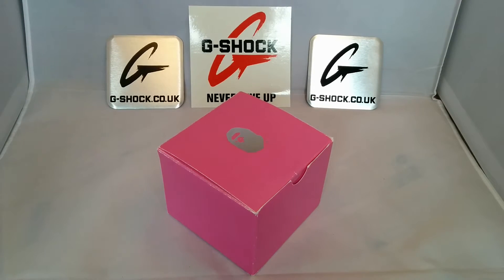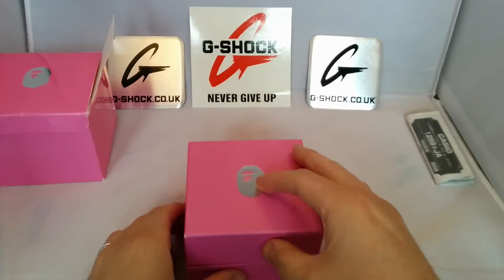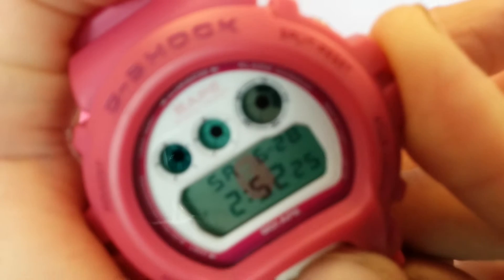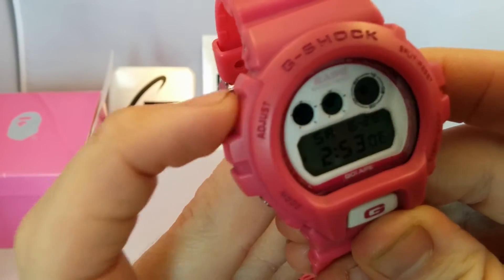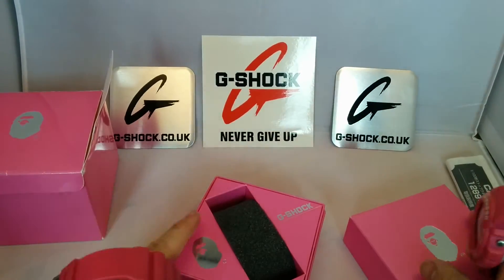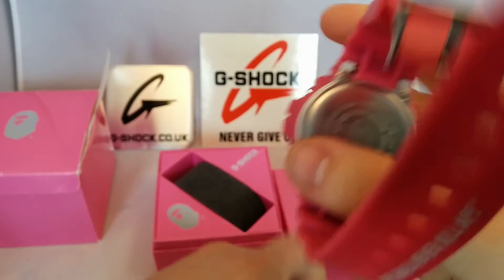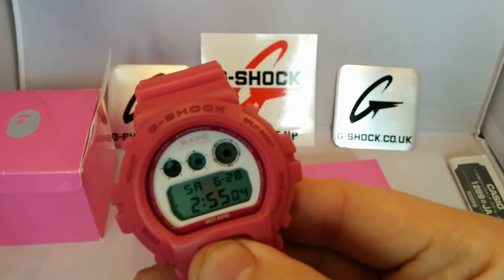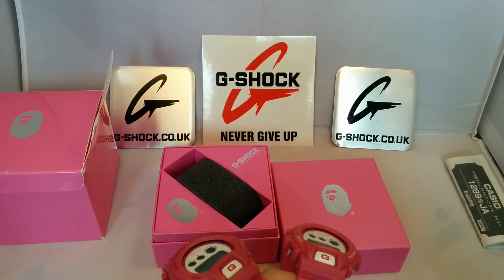Casio G-SHOCK Pink Bape DW-6900 review, comparison and fake tutorial. HD